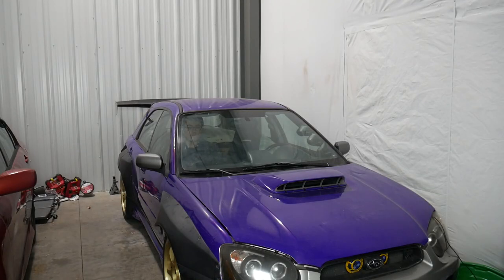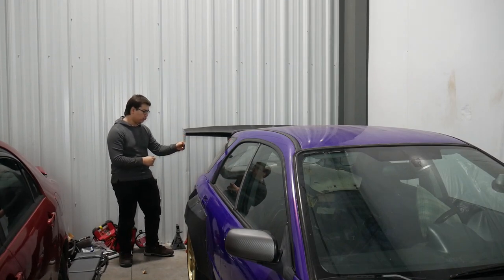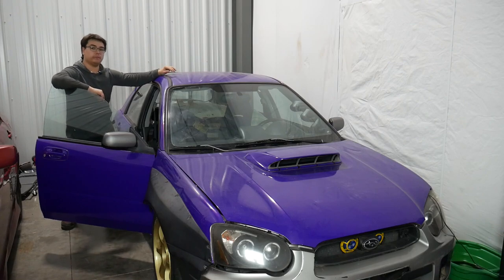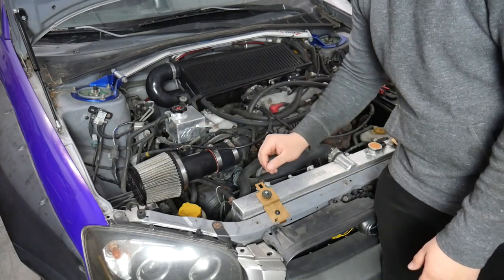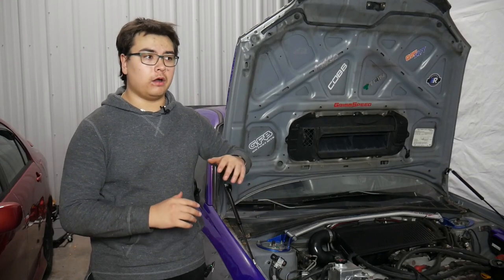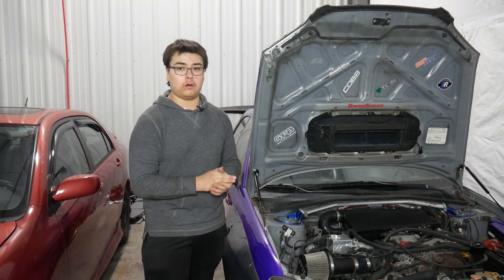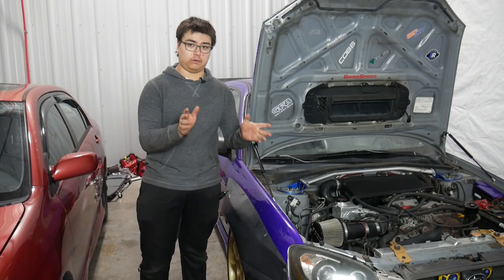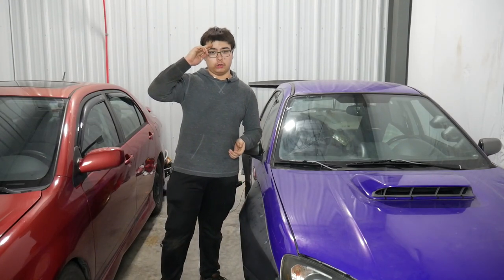The Revival Of My WRX Wagon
Today I'll be reintroducing the WRX to the channel, sharing with you things that I've done with it so far and what I plan on doing with it